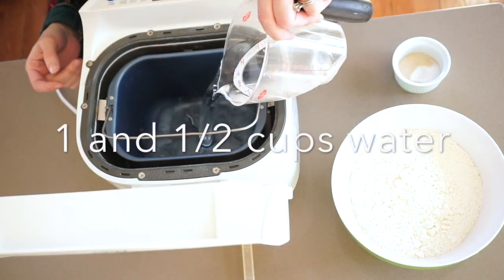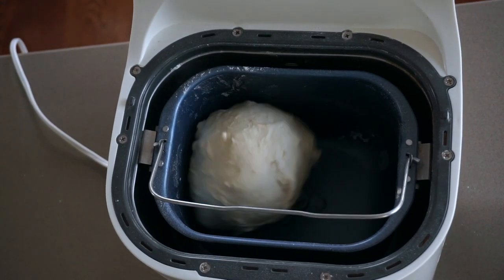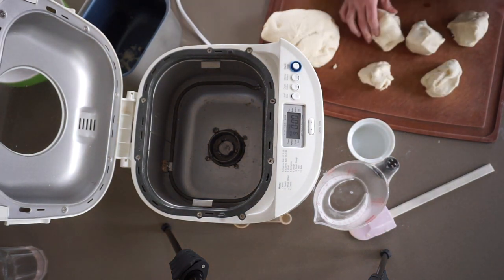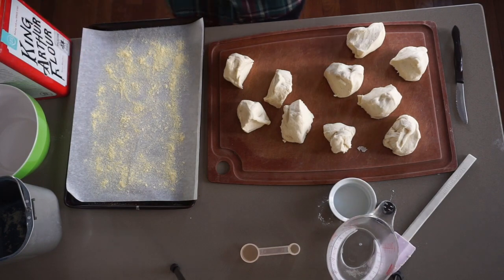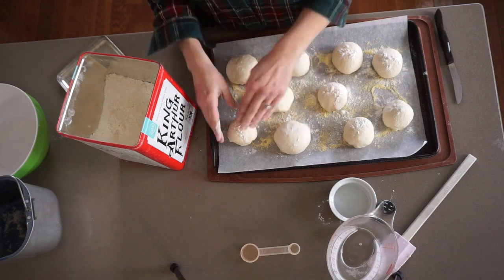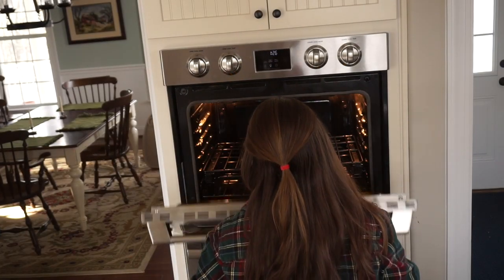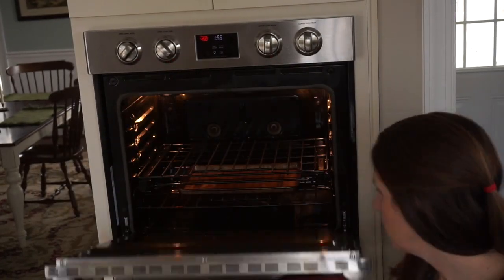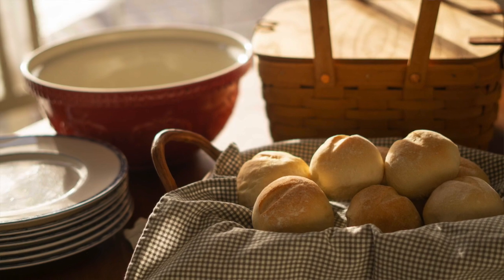French Rolls in the Bread Machine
This easy recipe for French rolls is great for beginners.  There are only four ingredients, and the bread machine does all the work for you.

*Instructions below includes tips for those without a bread machine*

Ingredients:
-1 1/3 to 1 1/2 cups of water
-4 cups bread flour
-2 teaspoons salt
-2/5 teaspoons yeast

Directions:
1. Add all ingredients to your bread machine or stand mixer.  Only add 1 and 1/3 cups of water. If using a bread machine, start dough on dough cycle.
2.  As mixture starts to come together, if it seems overly dry, add the remaining amount of water.  Allow to knead for 3-5 minutes before reevaluating.  If it still seems dry, add more water a tiny amount at a time.
3.  Allow to knead in bread machine until cycle is complete.  If using stand mixer, knead for 10 minutes using dough hook on low setting.  Allow machine to take a short break halfway through.
4.  Bread machine will allow dough to rise.  If using stand mixer, transfer dough to an oiled bowl and cover with greased plastic wrap or a clean, damp towel.  Place bowl in warm area for 1 hour, or until doubled in bulk.
5. Divide dough into 10 roughly equal pieces.  Prepare baking sheet with parchment paper and dust with cornmeal.  Shape dough into balls and place on baking sheet.  Rub the tops with flour
6.  Preheat oven to 450 with racks in center and lower position.  Place empty baking sheet on lower rack.
7. Cover dough with greased plastic wrap and allow to proof for 45 minutes, until puffy.
8.  Pour 1 cup of water into hot empty baking sheet in oven.  Immediately uncover rolls and place into preheated oven.
9.  Bake for 15 minutes and cool on wire rack.

To freeze:  Allow to cool to room temperature and place in plastic bag.  To defrost, put in microwave on DEFROST setting for 1 minute each.

I share tried and tried recipes from my kitchen.  They are all simple, home cooking type foods with a focus on baking... especially baking bread!  All my recipes are original, but are often alterations of others, which I will always note if I can remember!

Hi, and thanks for visiting.   😊

This is where you will learn all about simple living, homesteading, and back to basics.  I believe that ALL homemakers can learn vintage skills that will help them live more sustainably and simply. You don’t need a lot of land or a farmhouse to learn things like how to bake bread, make soap, have a small garden, or start living as frugally as you can.

Come visit:

             for printables, recipes, and more.

           pretty pictures from everyday life